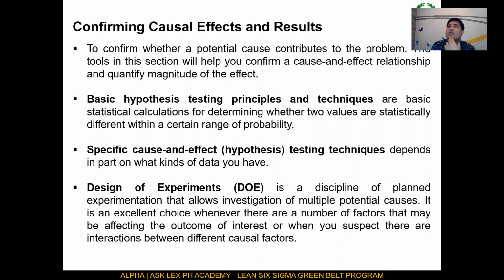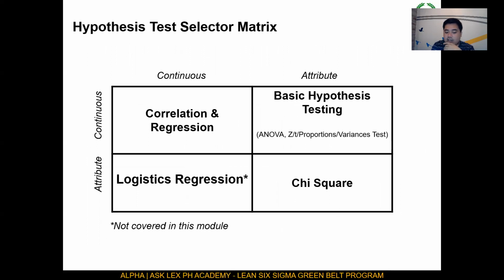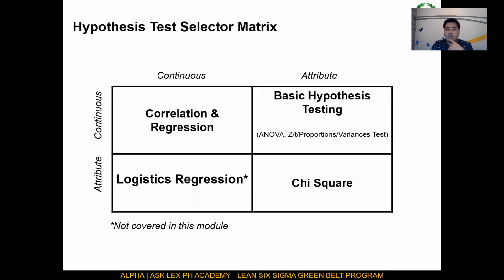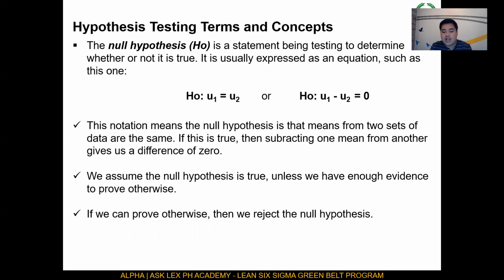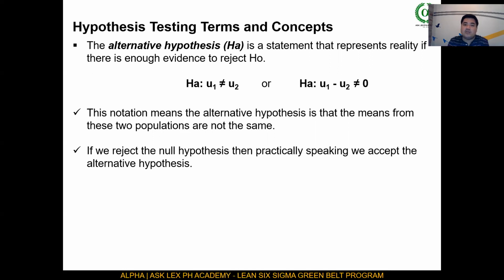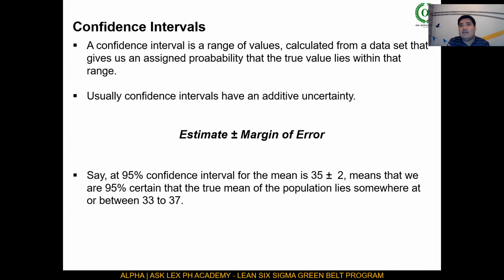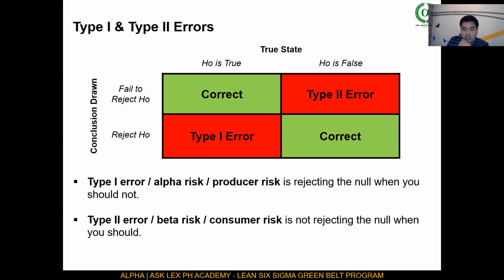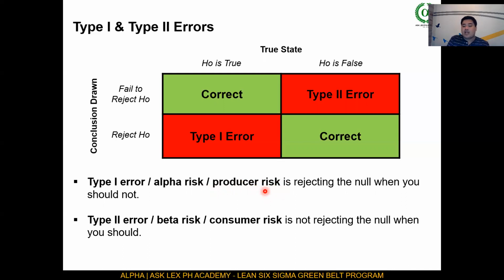ALPHA TV // Introduction to Hypothesis Testing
The video tutorial aims to teach the basics of Hypothesis Testing.